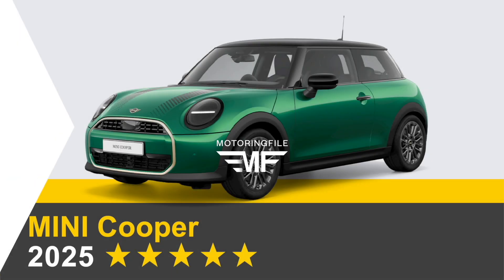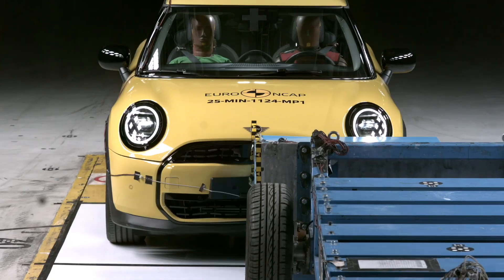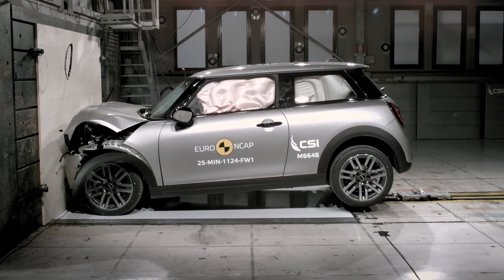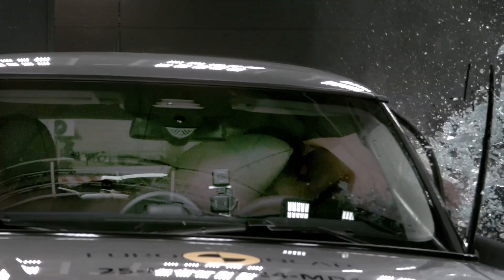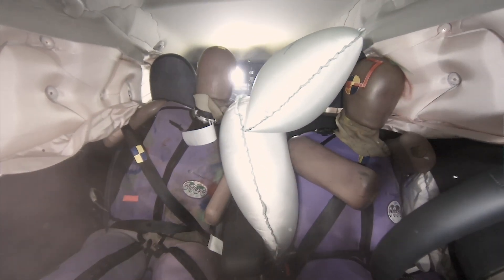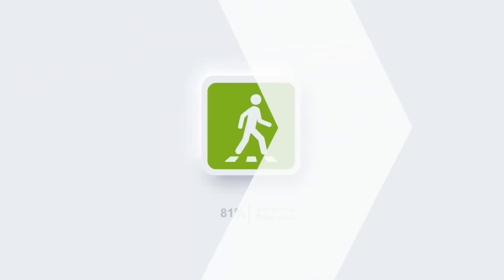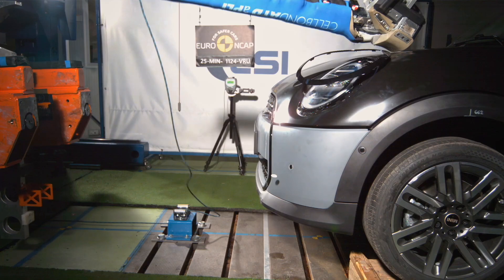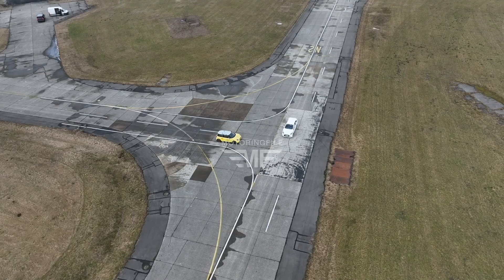MINI Cooper Safety - How MINI Got Five Stars with its Smallest Model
How did MINI get 5 stars in the NCAP safety ratings with its smallest model? We go in-depth and loop at the data and the footage to find out.